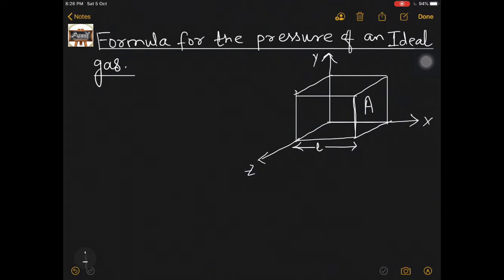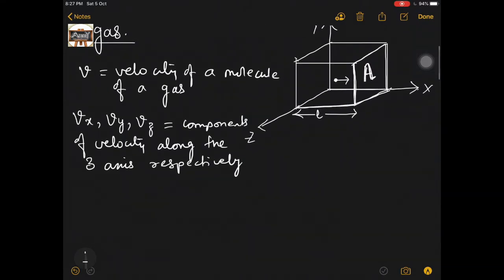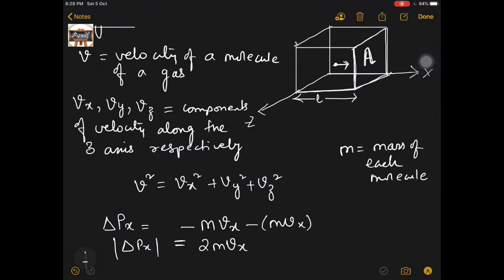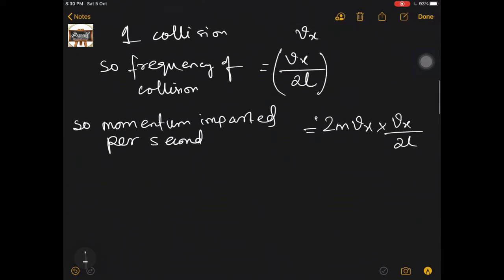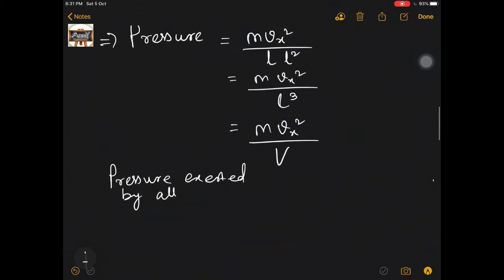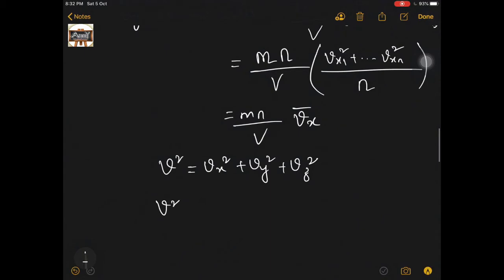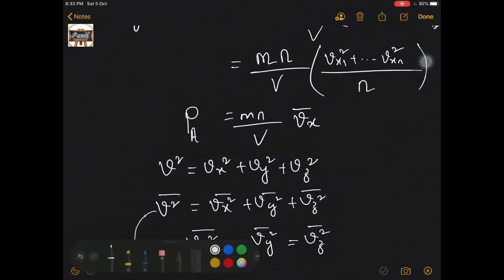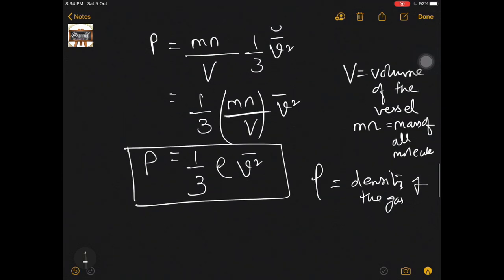Pressure exerted by an ideal gas || pressure exerted by an ideal gas using kinetic theory of gases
Hello students here I have discussed about Pressure exerted by an ideal gas and it’s derivation using kinetic theory of gases.

Dear Students utilise the lock down period to enhance your knowledge.
I am available for one to one ONLINE CLASSES also.